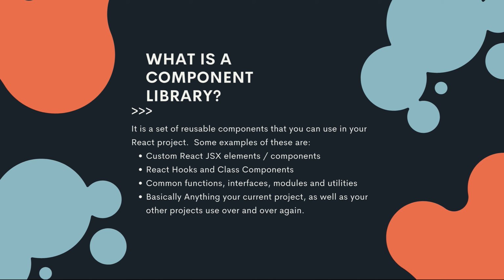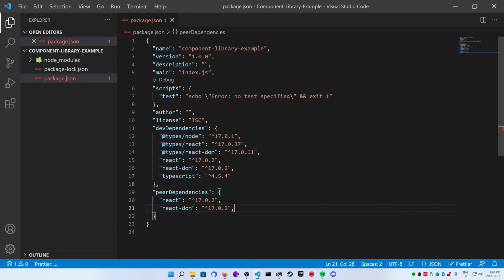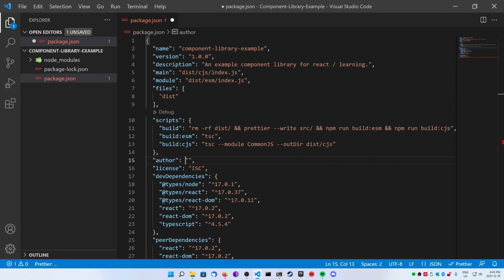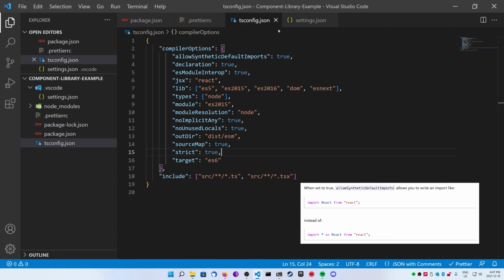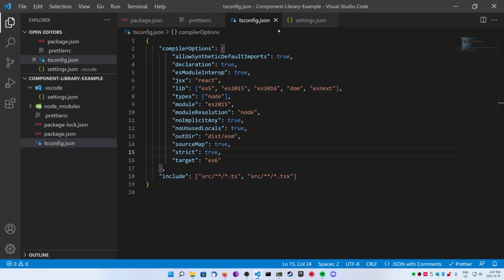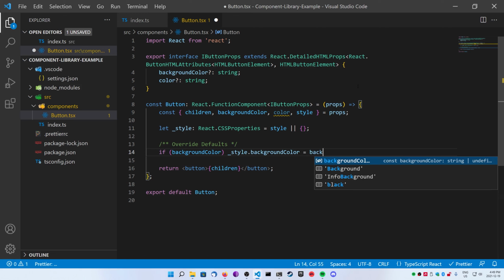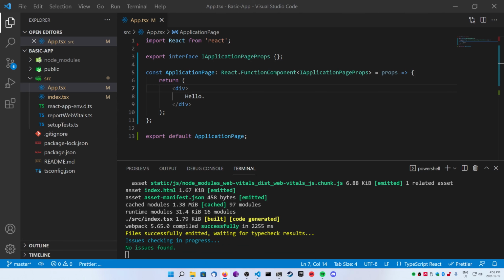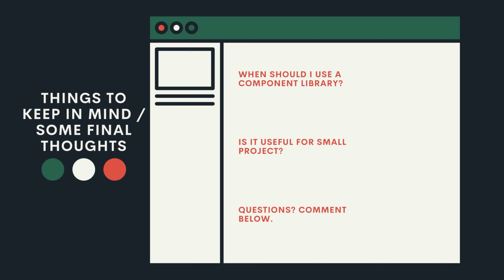Build a Component Library for React with Typescript [2021]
Today we are going to learn how to build a component library with react!

The knowledge that I share here is mostly from my personal experiences.  I wouldn't say I'm a 20 year professional, rather I am just a DevOps / Software Engineer with a lot of experience who enjoys teaching what I know in my spare time.  I believe that sharing some of my basic knowledge on this platform can help others get started.  There are many ways to program something and the videos you see here are my take on the NodeJS / Typescript / and sometimes Unity world.  If this channel helps you learn, or helps you think differently then my job is done 😊.